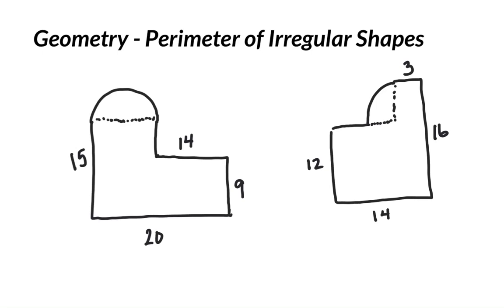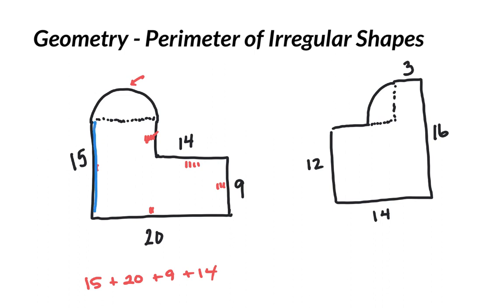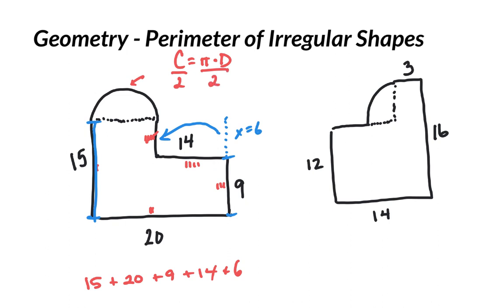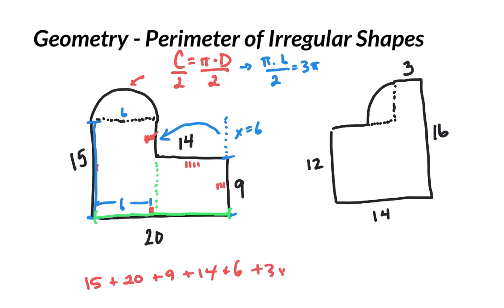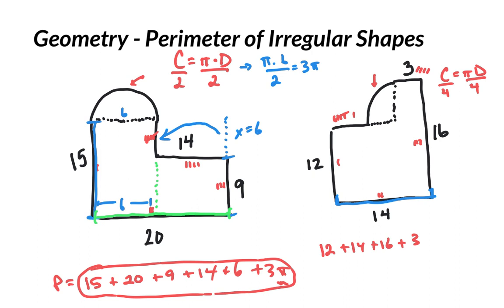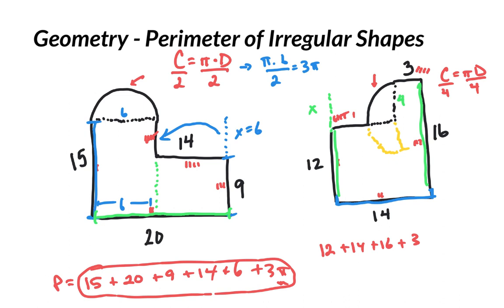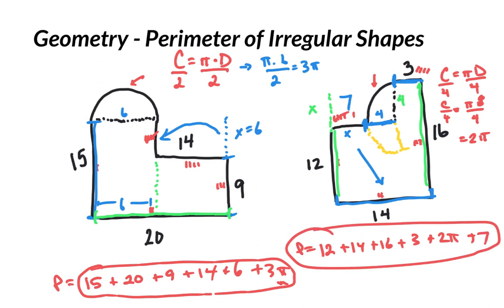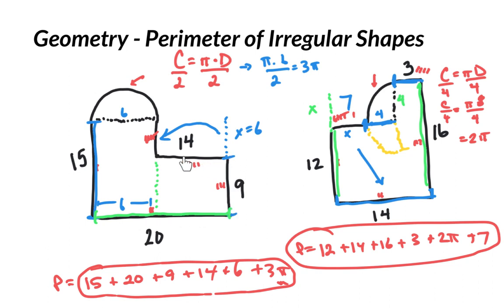Geometry - Perimeter of Irregular Shapes